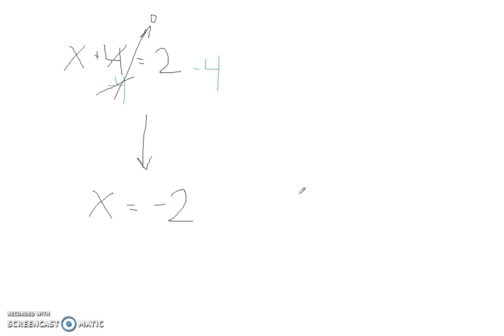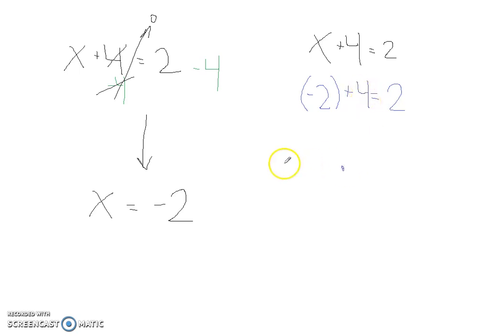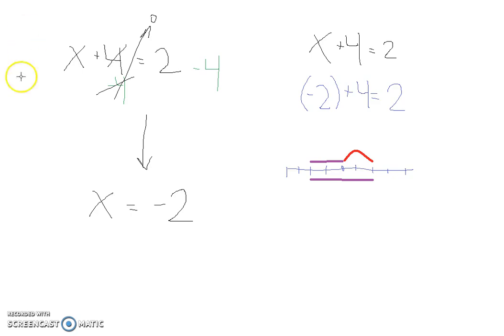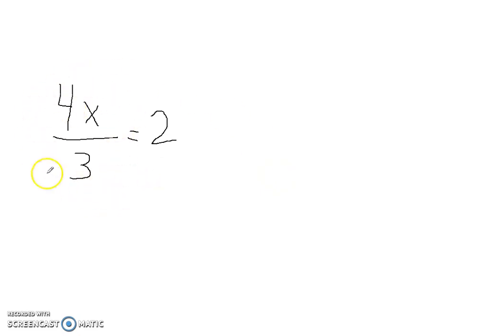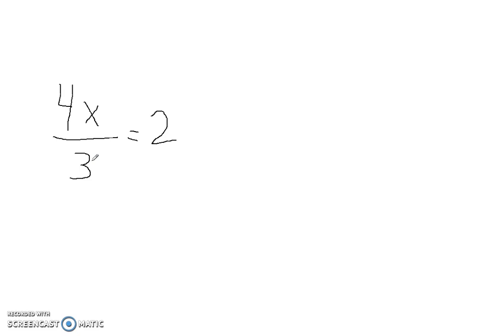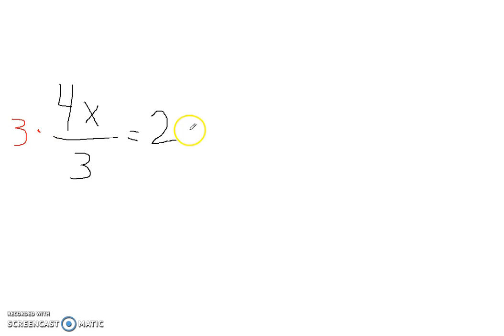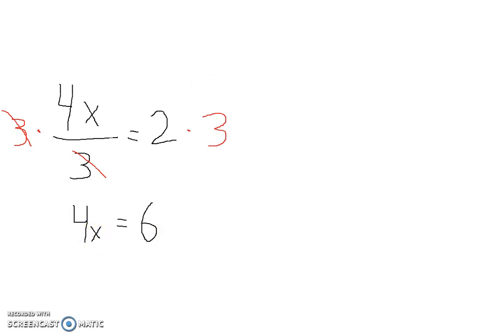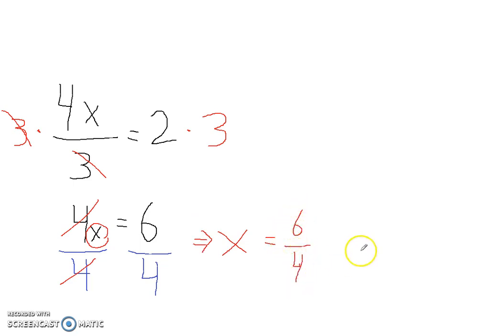Opposite Operations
Addition (+ or -) and Multiplication (* or /) Properties of Equality explained as balancing expressions within an equation.

Originally published August 24, 2017